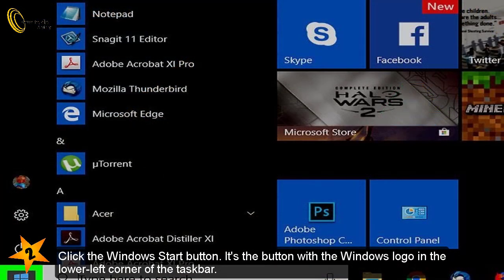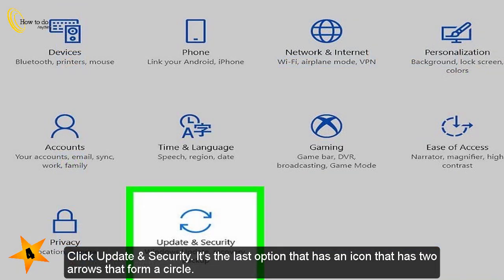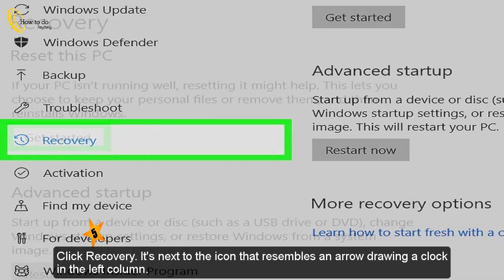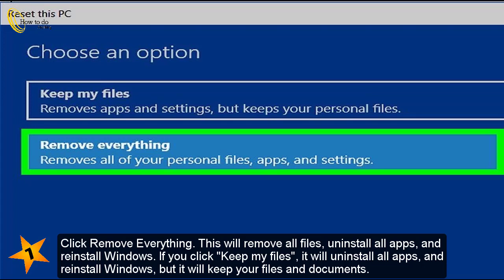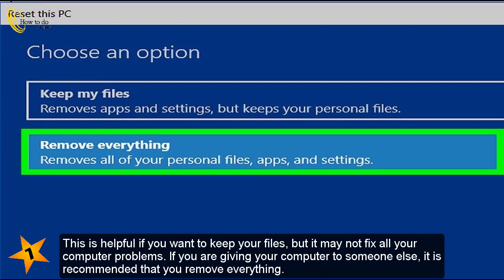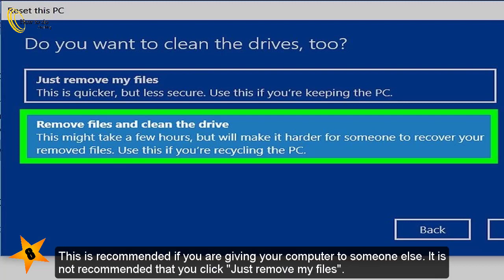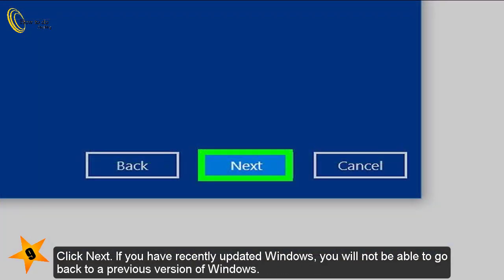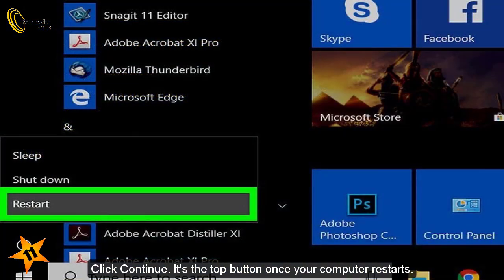How to Format a Windows Laptop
► If you are selling your Windows 10 laptop to someone else, it's a good idea to format it first to permanently delete your files and personal information. We'll show you how to delete everything on your laptop and reformat your hard drive.✔

►New Videos Publish Every Day/Week ✔
►New The Best Video December of 2023 ✔